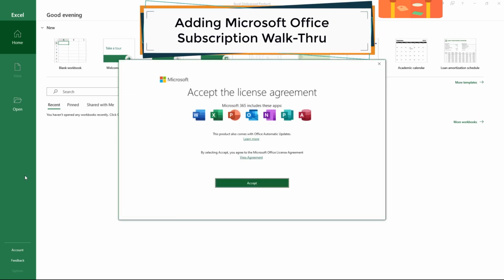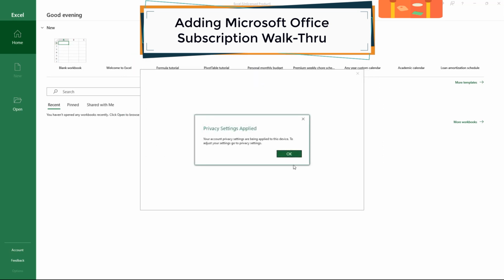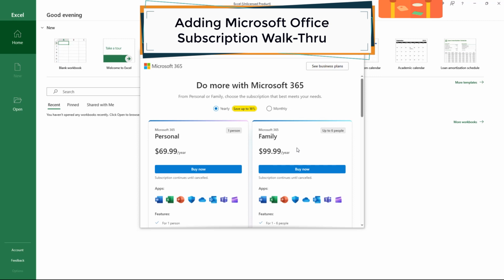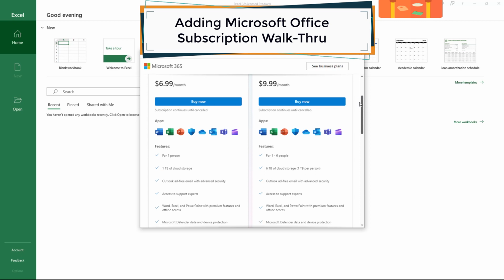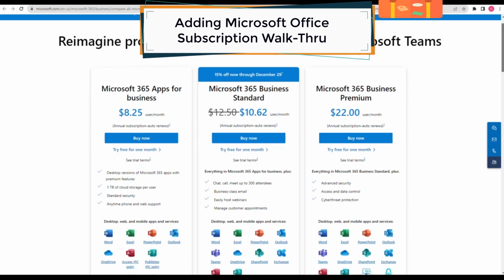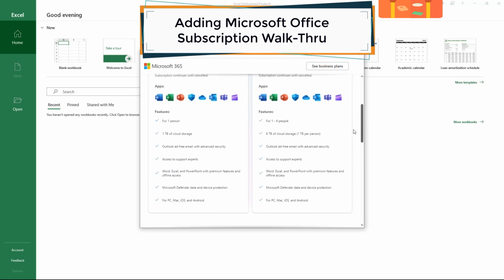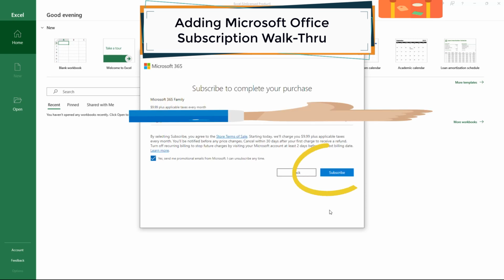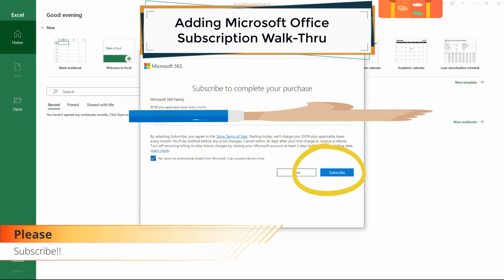Adding Microsoft Office - Subscribing to Microsoft Office - Adding Excel App, Adding Microsoft Apps